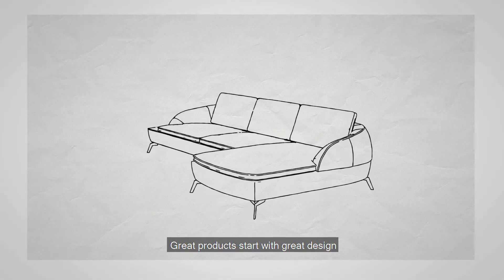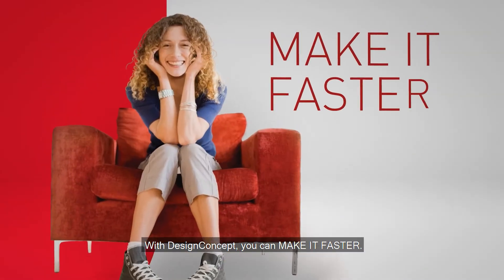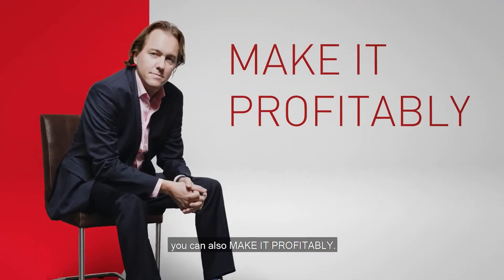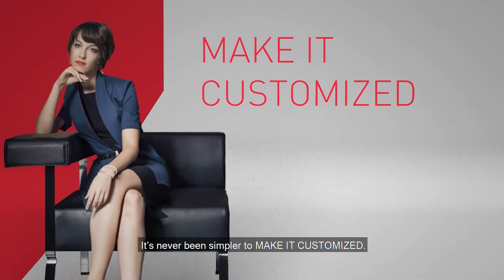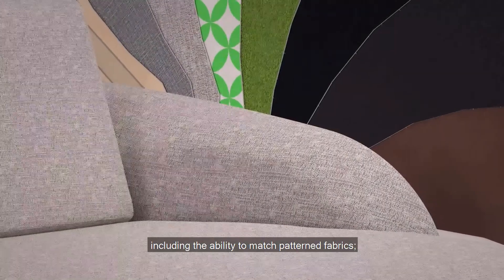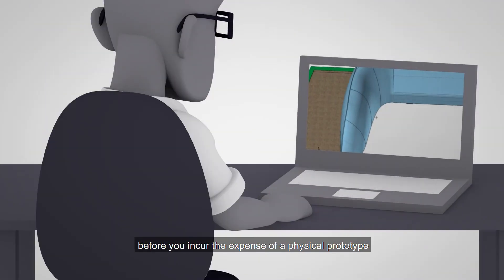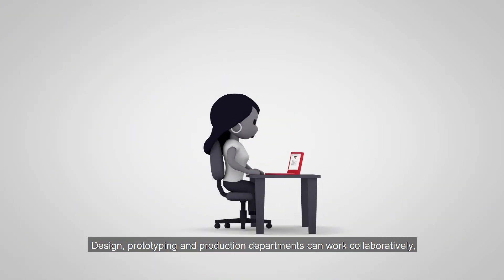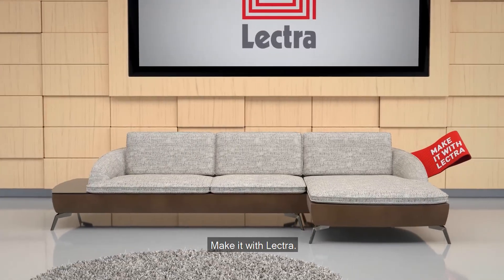DesignConcept Furniture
DesignConcept Furniture is a completely integrated 3D/2D CAD software suite, specifically developed for upholstered furniture manufacturing, from the design stage, through prototyping and costing to pre-production. In a traditional, sequential process, the designer is often not involved in production decisions and vice versa, leading to a number of time-consuming back and forth iterations. DesignConcept promotes a more efficient, collaborative, cooperative way of working, minimizing these iterations, accelerating the design and product development process and letting you get your products to market before your competitors.